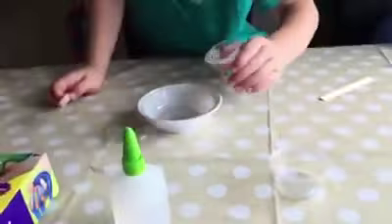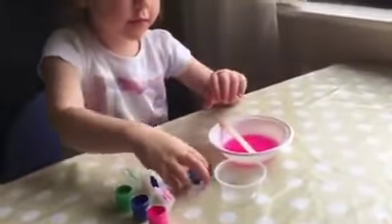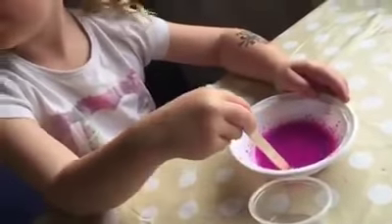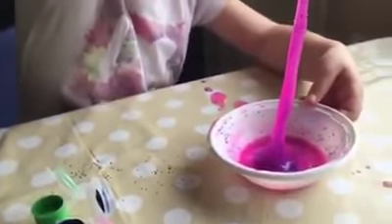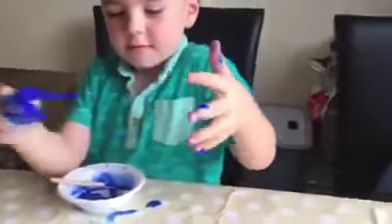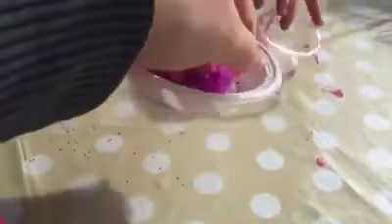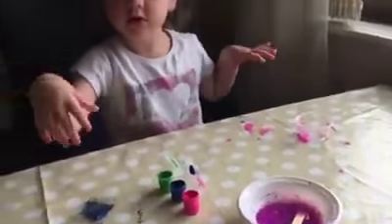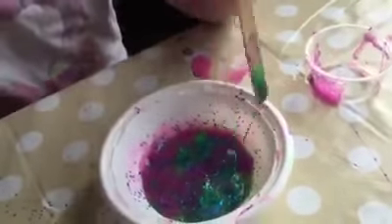Crazy Slime! Slimy! Mixing! Glitter!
Crazy slime bug mess so much Fun gooey